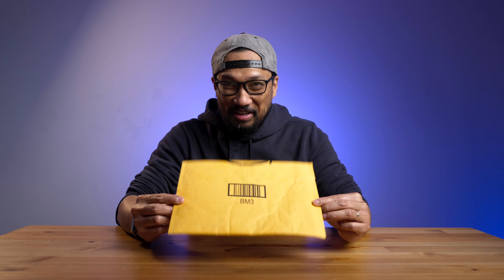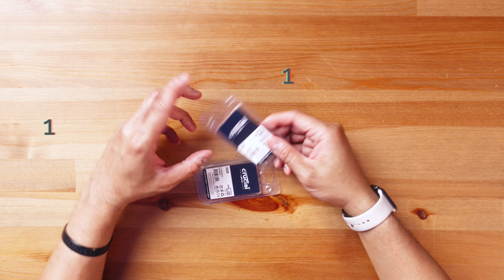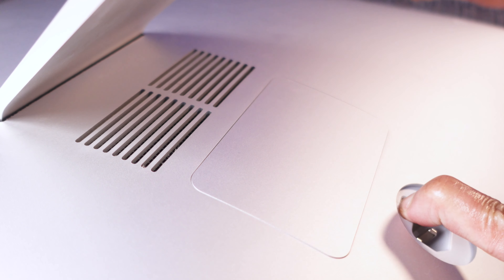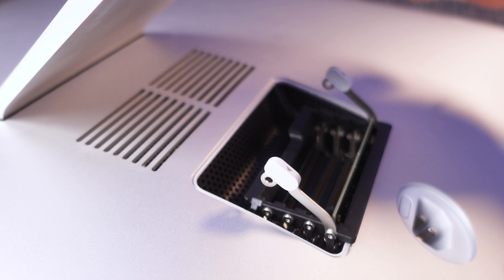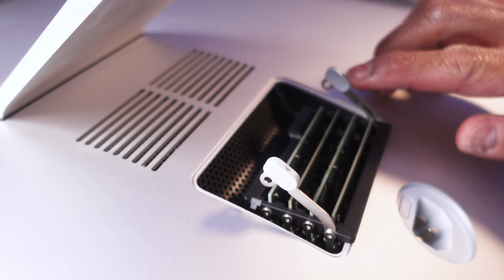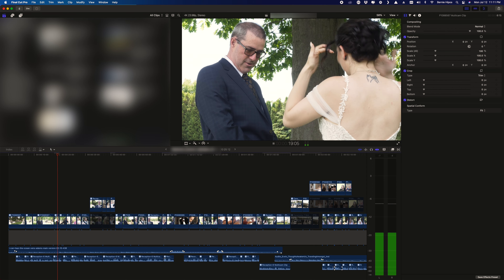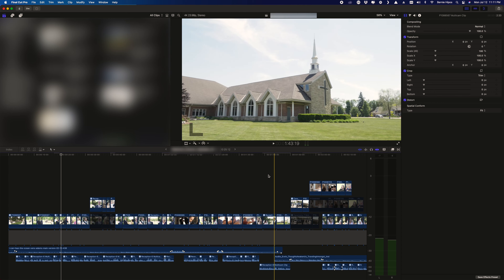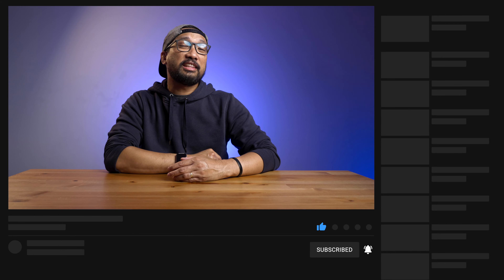How I UPGRADED My 2017 27-Inch iMac’s MEMORY For A Much Faster 4K Video Editing | QUICK And EASY!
How are you guys? I hope you're having an amazing day! In this video, I will show you how I upgraded my iMac's memory from 16 gb all the way to 40 gb and I couldn't be happier with the result! Enjoy the video!

Amazon Canada
Amazon US

Timestamps:
00:00 - Intro
00:26 - Unboxing or unwrapping
00:44 - What you'll need for the installation
00:57 - The installation itself
02:10 - The result
02:22 - Final thoughts
03:17 - Outro

Music from:
Various Artists from Audiio

Panasonic G9
Adorama US:

SONY ZV-1:
Adorama US:

Amazon US

Electro-Voice RE27N/D

Rode Podmic
Adorama US:

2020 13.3" M1 MacBook Air
Adorama US:
(Alternative - 7 Core GPU with 512GB SSD)
2017 27" Intel iMac